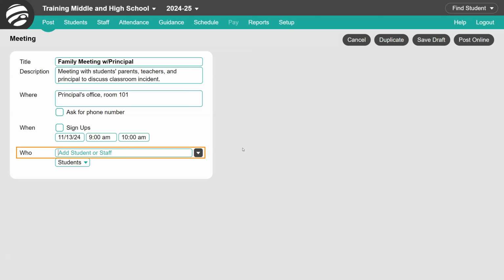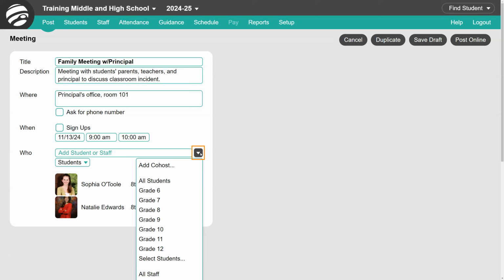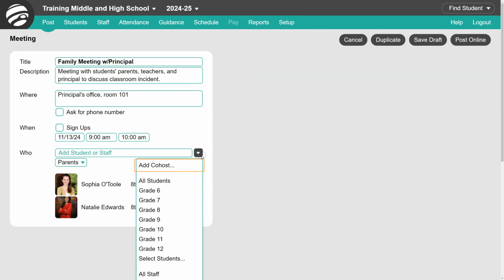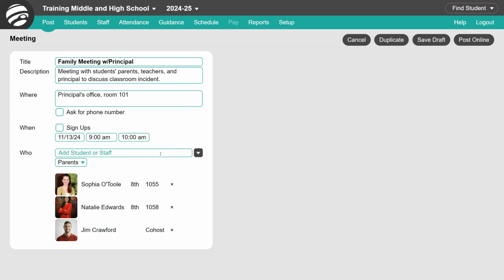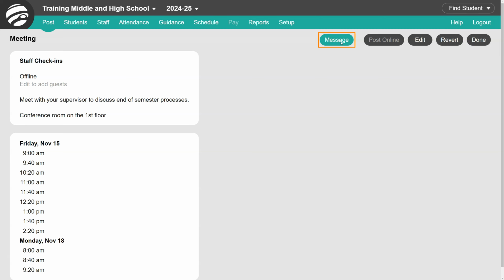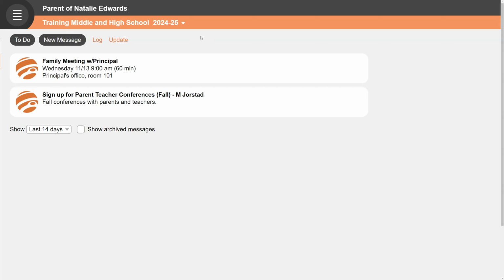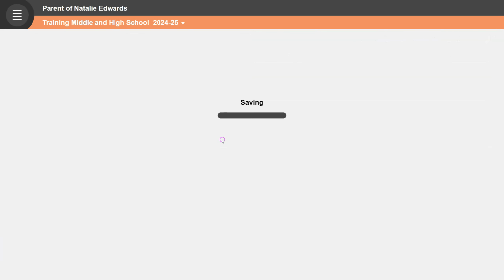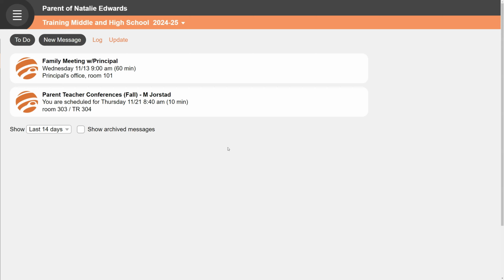Meetings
This tutorial covers meetings and conferences in Jupiter. See our Help Guide for more details: